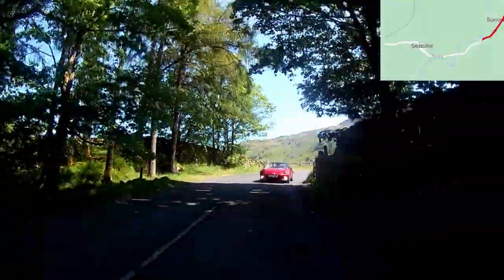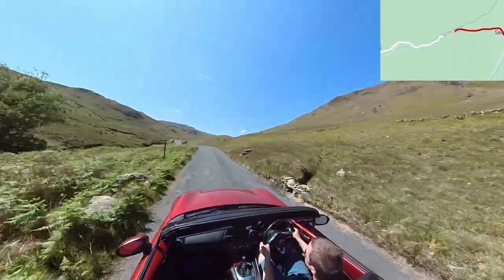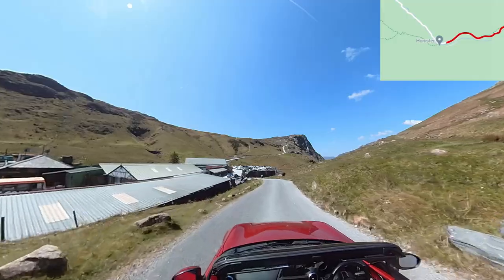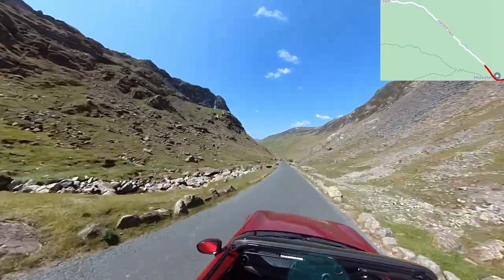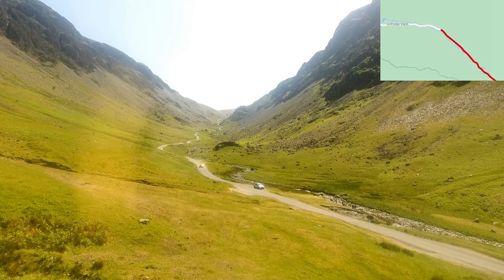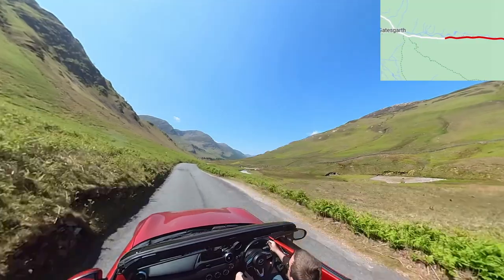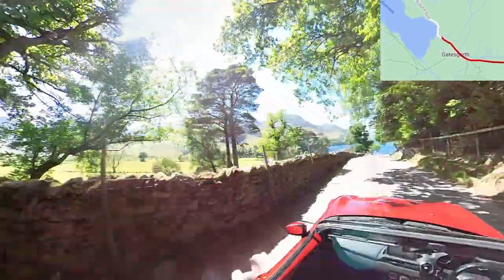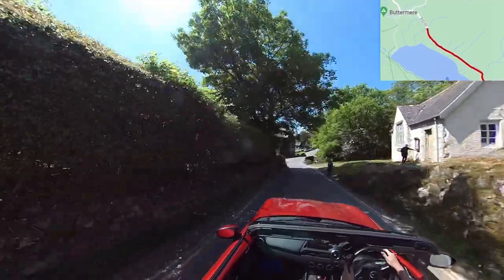Driving the Honister Pass - Richard Hammond's favourite road - Laurence Plays ... With Cars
Let's go exploring some beautiful roads, and where better to start than the Honister Pass in the Lake District. This road was declared a personal favourite by Richard Hammond in a recent Drivetribe video, so I wanted to check it out.

Thanks to Tristan and Cat for their help and patience with filming - and Tristan for making suggestions while I was editing!